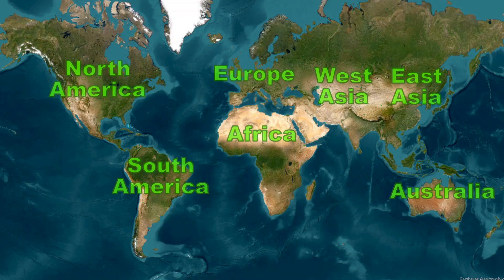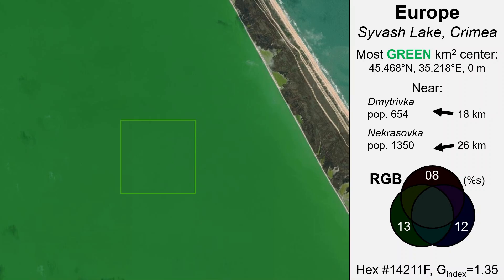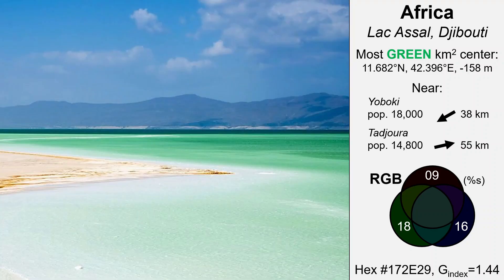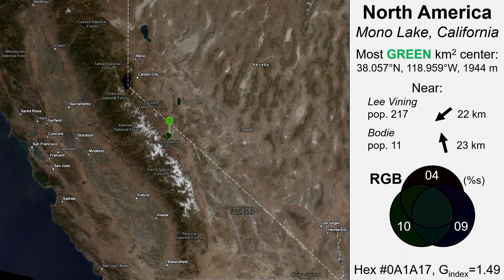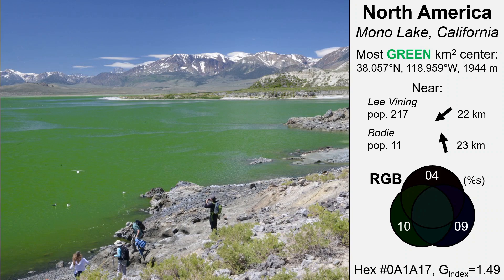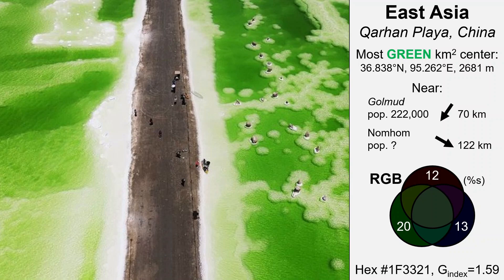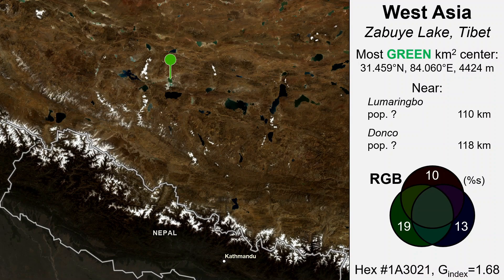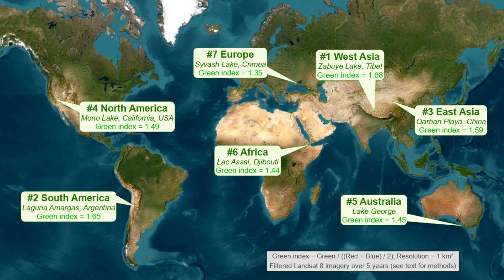Most GREEN square km on Earth (by major region)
If aliens were monitoring our planet over many years, and they really liked the color green, here is a runup of places they might choose to visit.

Derived over continental-scale regions of North America, South America, Europe, West Asia, East Asia, and Australia for top of atmosphere (TOA), so as observed from space, by Landsat 8 over five years of imagery.  Future work aims to examine how much the ‘greenest square km’ moves around for different time intervals.  Analysis excludes very high northern latitudes and Antarctica as areas of long duration or perpetual snow/ice cover returned inconsistent results.  Resolution = 1 km².  Median filtered imagery to remove clouds, cloud shadows, and anomalous reflectances.

Resources:
  -Landsat 8, Google Earth Engine, ArcGIS Pro, PPT, OBS Studio, OpenShot
  -Color info from convertingcolors.com, incl. Behr paint ‘color names’ (over 4600 colors)
     -Didn’t include for this vid; All but E. Asia were ‘Beluga’, E. Asia = ‘Black Suede’
  -Maps and near community identification from various ESRI basemaps
  -Populations are most recently available from Wikipedia
  -Ground-level images mostly from google user content, sources by region below

Greenness is calculated as the amount of green reflected light relative to red and blue reflected light: Green index = Green / ((Red + Blue) / 2)

Details by region:

Europe
  Syvash Lake, Crimea
  45.468°N, 35.218°E, 0 m
  Near Dmytrivka (18 km)
  Near Nekrasovka (26 km)
Hex
  Gindex=1.35

Africa
  Lac Assal, Djibouti
  11.682°N, 42.396°E, -158 m
  Near Yoboki (38 km)
  Near Tadjoura (55 km)
Hex
  Gindex=1.44
  Photo credit - Peter Watson, ychef.files.bbci.co.uk/976x549/p06cz0t8.jpg, accessed 5/30/2023

Australia
  Lake George
  37.389°S, 139.962°E, 0 m
  Near Beachport (15 km)
  Near Nora Creina (16 km)
Hex
  Gindex=1.45

North America
  Mono Lake, California
  38.057°N, 118.959°W, 1944 m
  Near Lee Vining (22 km)
  Near Bodie (23 km)
Hex
  Gindex=1.49

East Asia
  Qarhan Playa, China
  36.838°N, 95.262°E, 2681 m
  Near Golmud (70 km)
  Near Nomhom (122 km)
Hex
  Gindex=1.59

South America
  Laguna Amargas, Argentina
  26.647°S, 68.178°W, 3977 m
  Near Las Peladas (44 km)
  Near Loro Huasi (86 km)
Hex
  Gindex=1.65
Photo credit - neron30, accessed 5/30/2023

West Asia
  Zabuye Lake, Tibet
  31.459°N, 84.060°E, 4424 m
  Near Lumaringbo (110 km)
  Near Donco (118 km)
Hex
  Gindex=1.68

Research:

Lillesand T.M., Kiefer R.W., Chipman J.W., 2015. Remote Sensing and Image Interpretation, 7th ed.: Wiley.

Jensen J. R., 2006. Remote Sensing of the Environment: An Earth Resource Perspective.
Prentice Hall.

0:00 Intro
0:10 Syvash Lake, Crimea, Europe
0:42 Lac Assal, Djibouti, Africa
1:18 Lake George, Australia
1:50 Mono Lake, California, USA, North America
2:24 Qarhan Playa, China, East Asia
2:54 Laguna Amargas, Argentina, South America
3:32 Zabuye Lake, Tibet, West Asia
4:05 Map and Conclusion